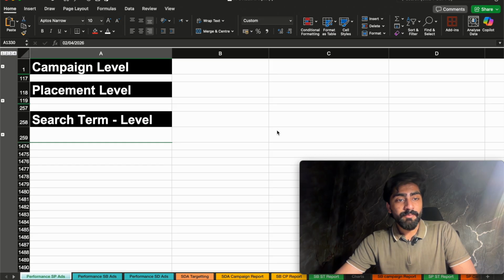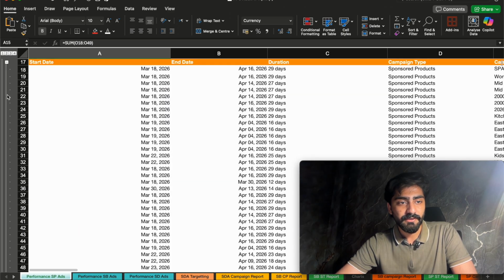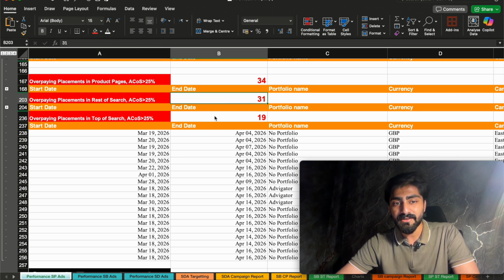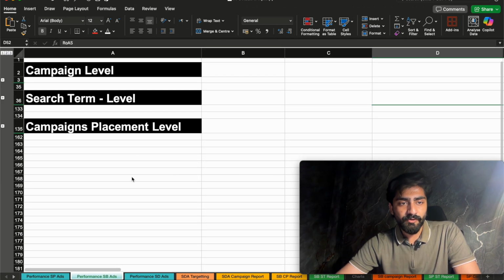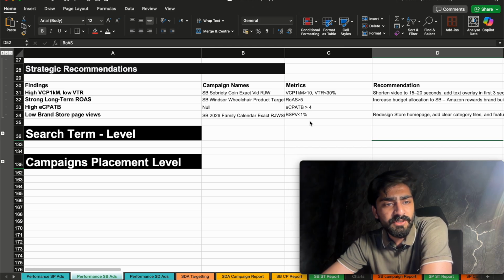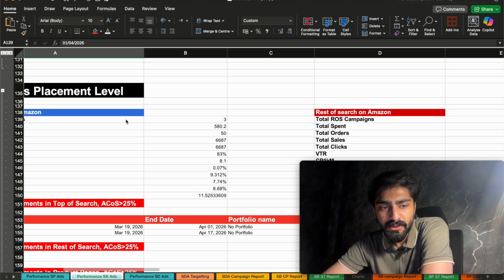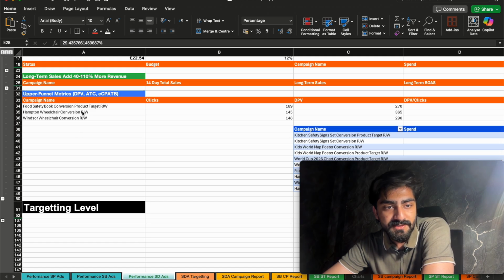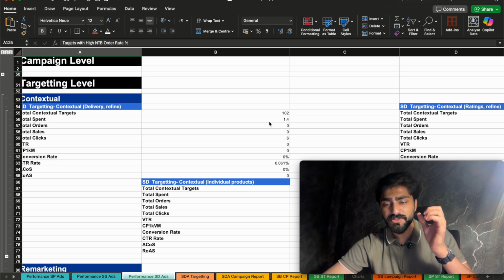How to Audit your Amazon PPC Campaigns for best Results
This audit will give you a strategic lens to optimize your Amazon PPC campaigns. I’m offering 10 free audits this month for Amazon sellers.